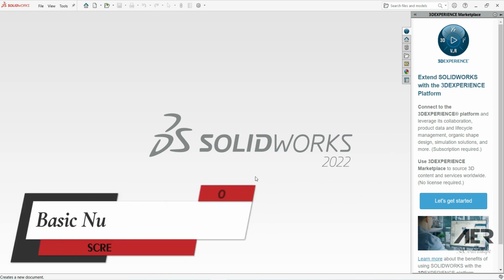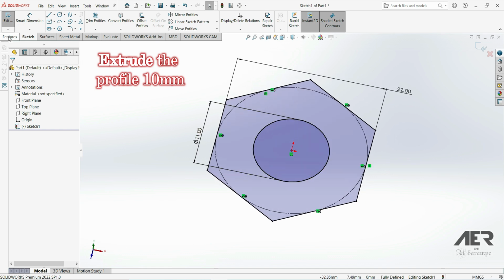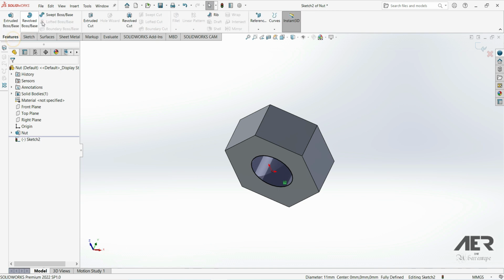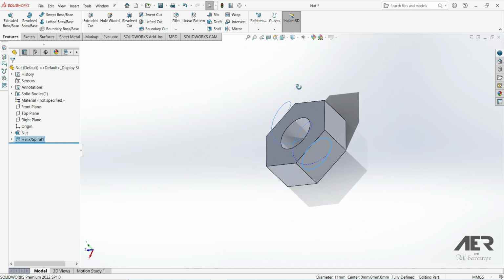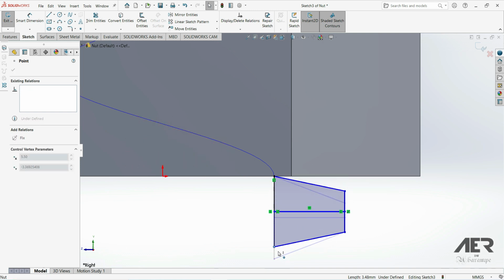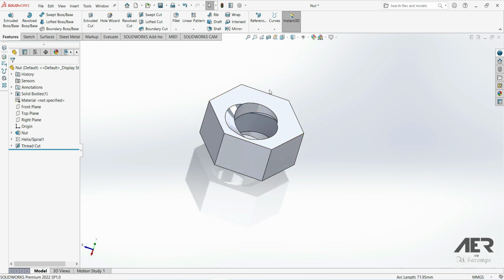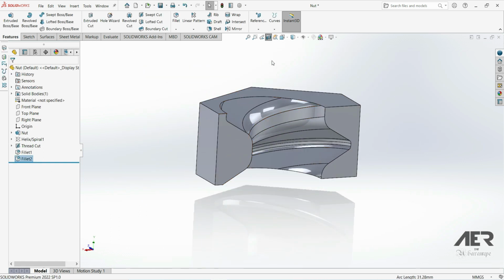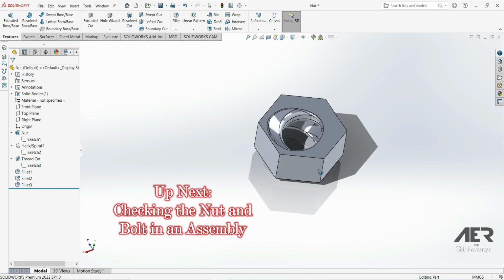Basic Nut (Female Thread) - Modell 3D Printable Screw Threads | Solidworks Tutorial | Stage #04 Eng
Use Solidworks 3D CAD to create working screw threads for 3D printing! 3D Printing is a revolutionary manufacturing technology that allows people to turn their 3D CAD models into real physical items. Now it's actually possible to 3D print screw threads that really work and screw together! Add an entire new dimension to your models today.  And in this stage we will learn to make Basic Nut (Female Thread)

Why this course is different There are many 3D Printing and Modelling courses online, but none quite like this one:

* We focus just on modelling screw threads, allowing you to create parts that actually screw together.
* All experiences welcome. This course does assume a basic knowledge of Solidworks but complete beginners can also follow along with the video, to learn on-the-go.
* Understand the techniques for varied use. Instead of just copying the     instructor this course encourages students to learn techniques that can then be used to create parts specific to your needs!

Thanks to syvl, byScorez, makeitfromzero and of course to Solidworks & YouTube.

Basic Nut (Female Thread) - Modelling 3D Printable Screw Threads | Solidworks Tutorial | Stage #04 Eng AER Int.